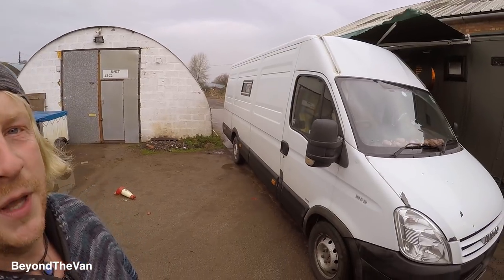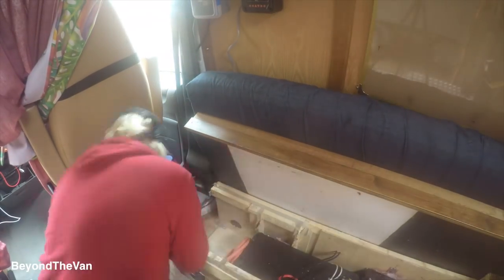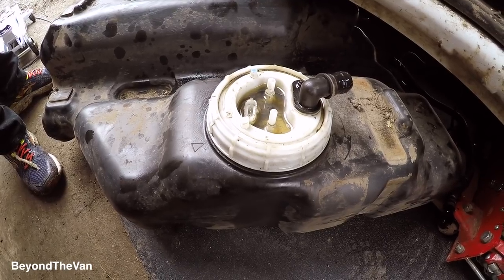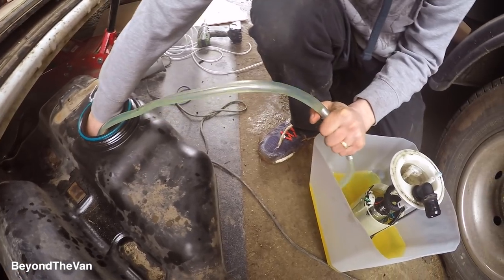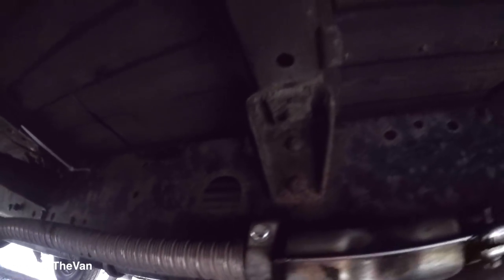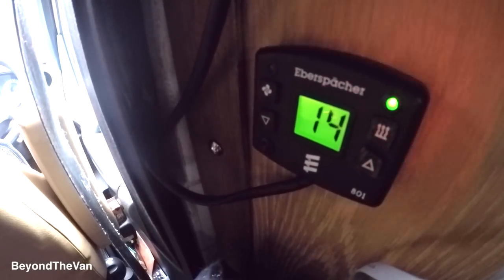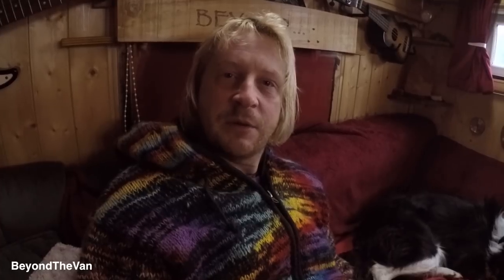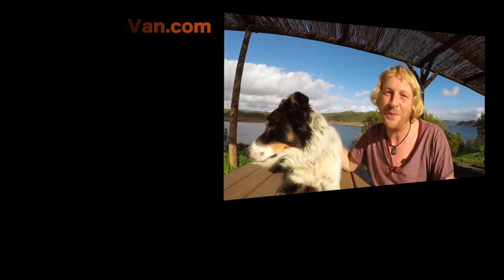Fitting an Eberspacher Diesel Heater... and how current are my videos?